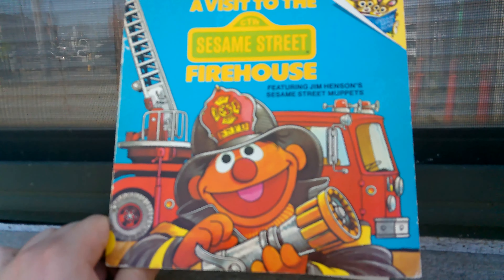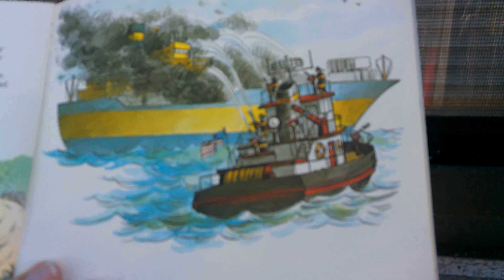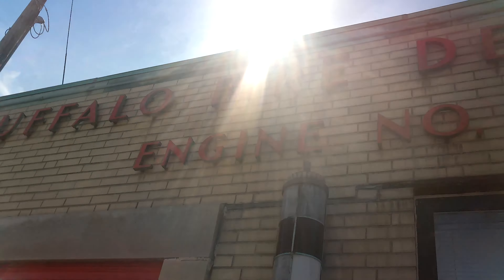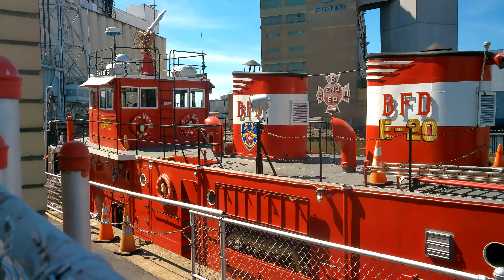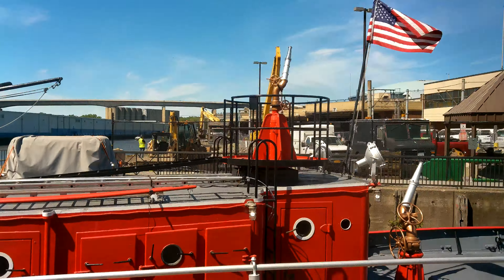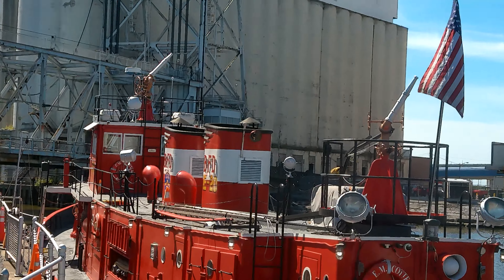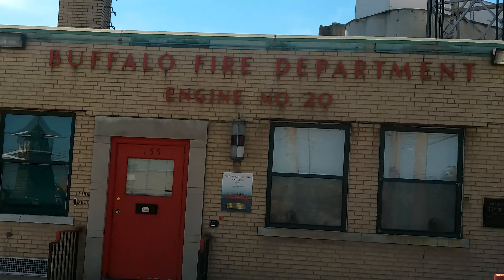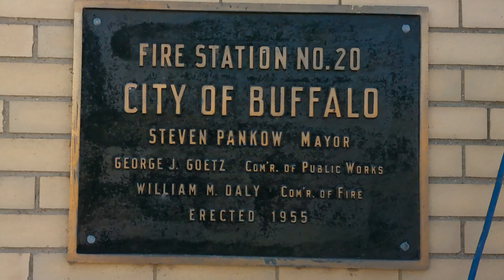Fireboat EM Cotter and Sesame Street book